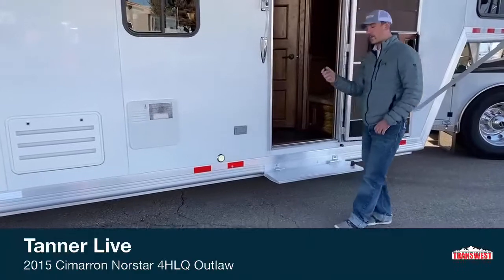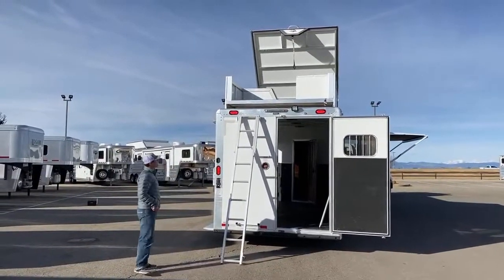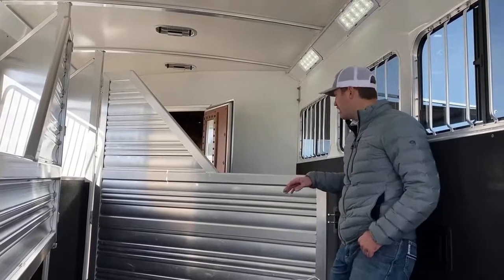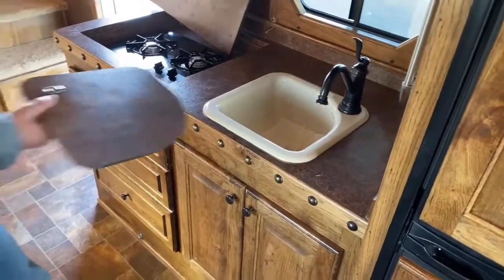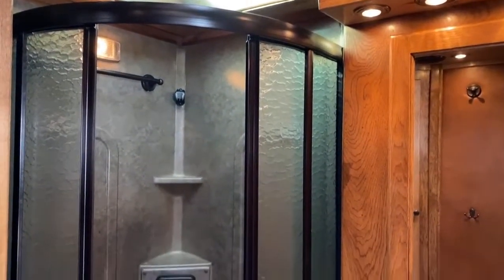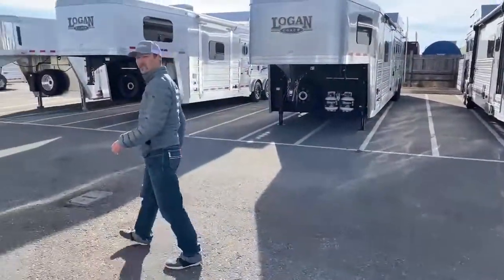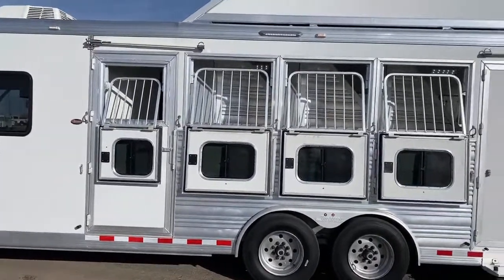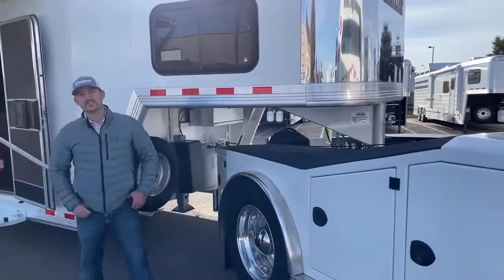Beautiful 2015 Cimarron Norstar 4 Horse Living Quarters - 5U201377 Transwest Truck Trailer RV Live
Tanner Live with a 2015 Cimarron Norstar 4 Horse Living Quarters With an Outlaw Interior - 5U201377